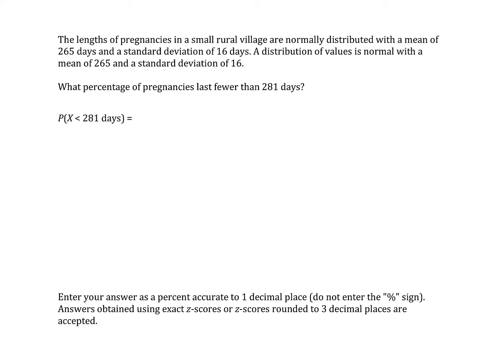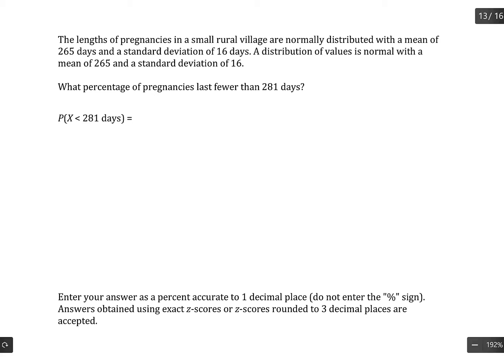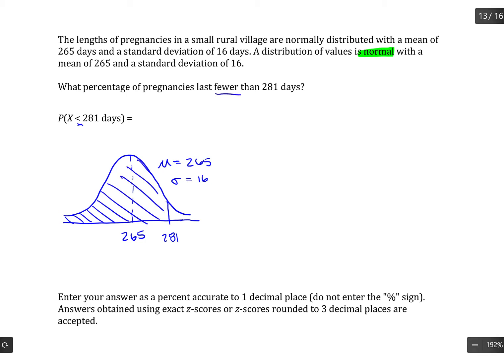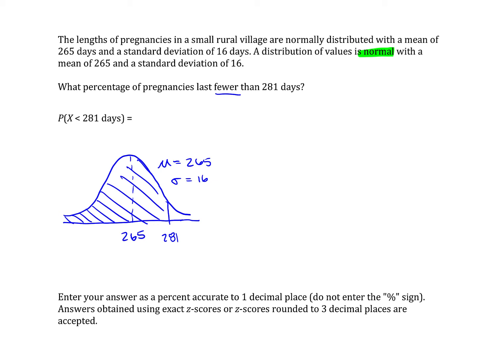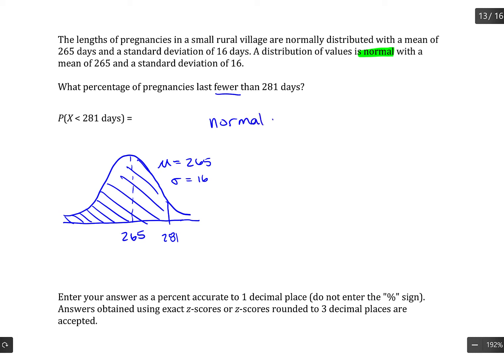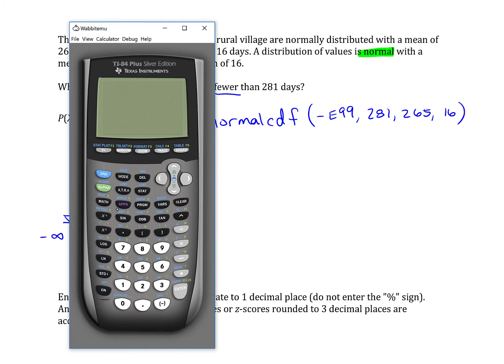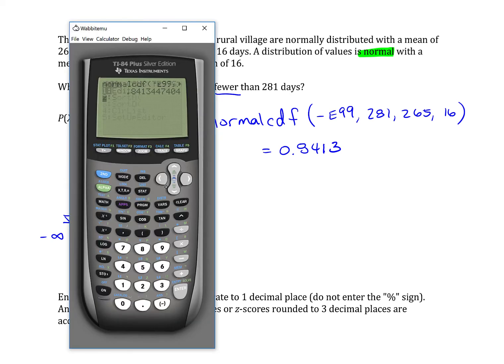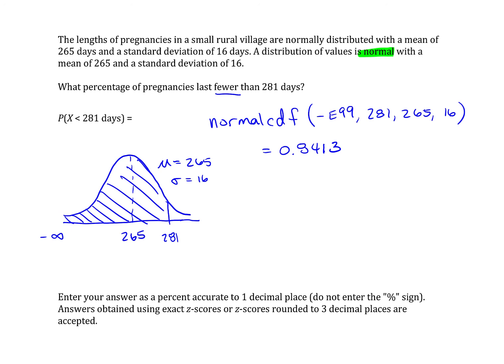Normal Distributions: Probability (left-tailed): Pregnancy Lengths